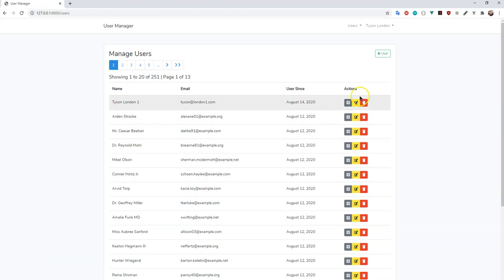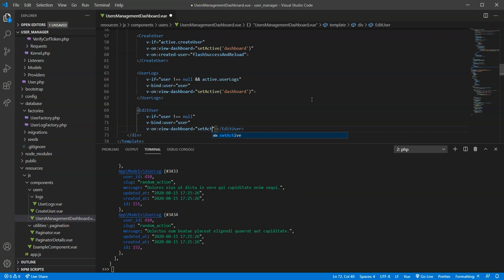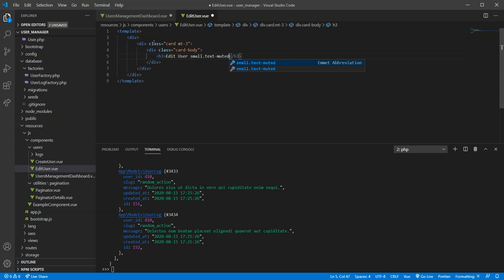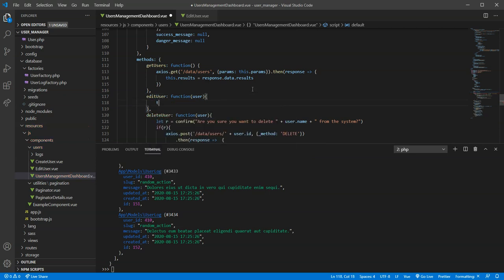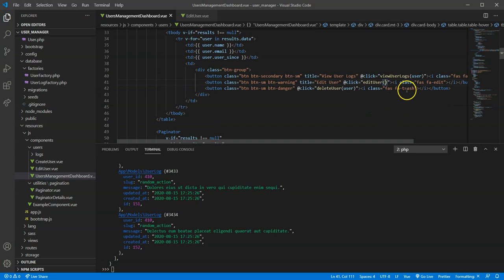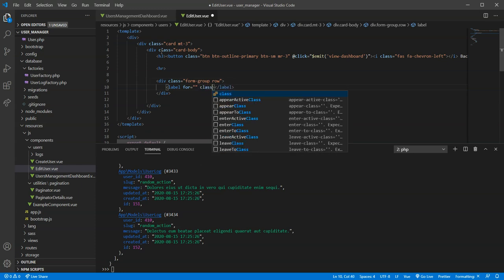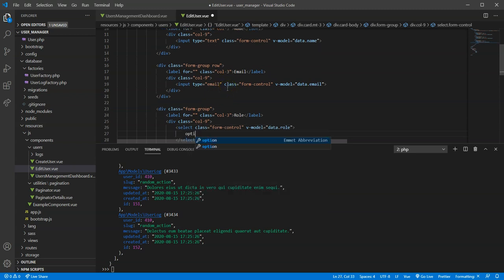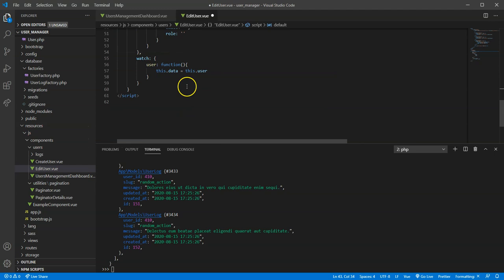Users Management System #24 Edit User Component - Laravel, VueJS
In this video we set up our Edit User form using VueJS.